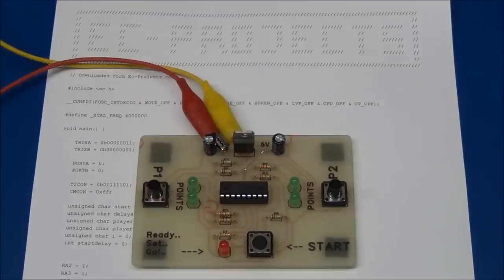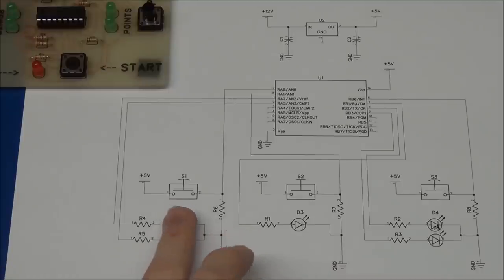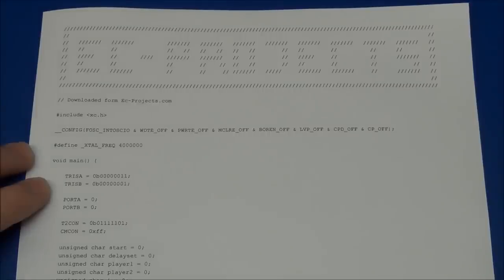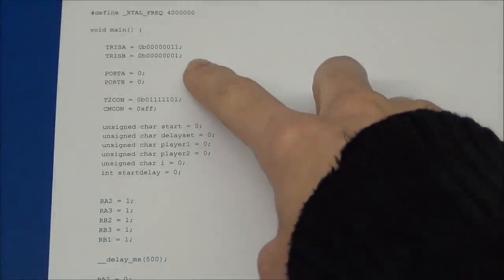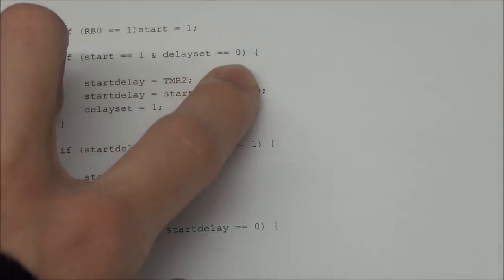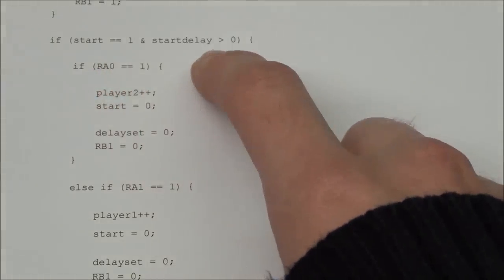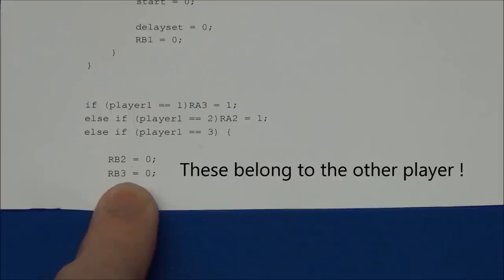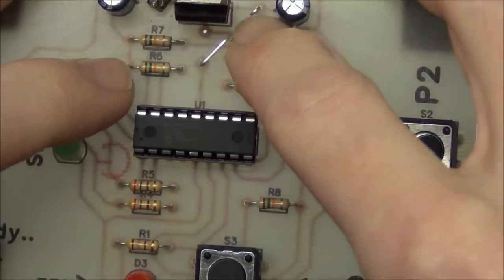How To Make An Electronic Mini-game #1 - The "Fast Game" - Ec-Projects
In this video I talk about making an electronic mini-game, this is the first I have made but I plan to do more, I call this the "Fast Game".
It is about being faster / better than your opponent with respect to visual reaction time. The game is based around the PIC16F628a microcontroller, it "runs" a small C-program. It is very easy to build, so if you find it interesting: GO for it ;)